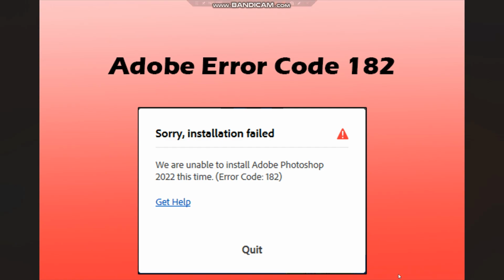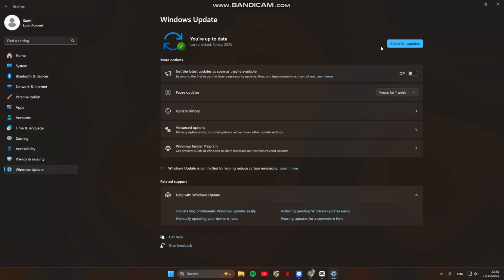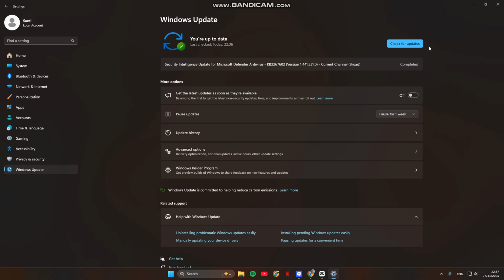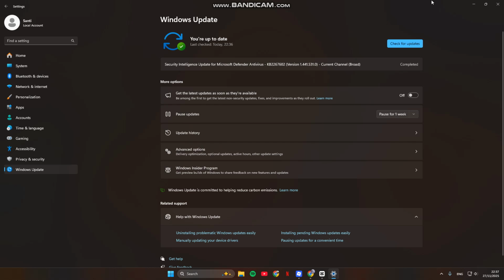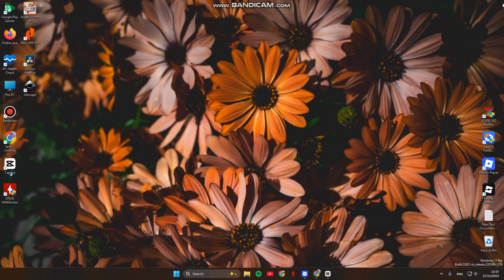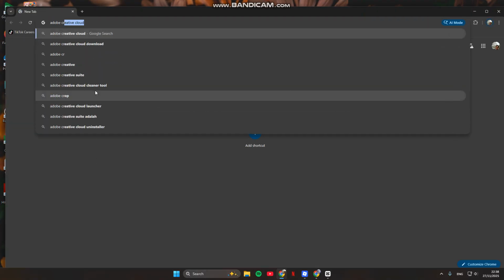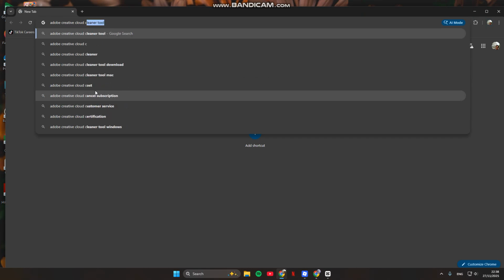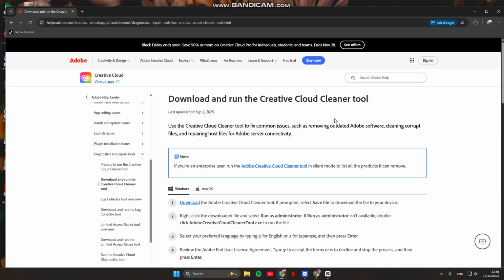Adobe Errors FIXED Instantly - How to Solve Installation Error 182/172/151 on Windows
Stop Adobe errors from ruining your install! Here are the easiest and FASTEST fixes for common Adobe installation failures.

⚡ Fix error 182, 172, 151 & more
🛠 Update Windows + GPU drivers correctly
🧹 Repair Creative Cloud safely
🚫 Remove corrupted files & disable blockers
🔧 Use the official Adobe Cleaner Tool